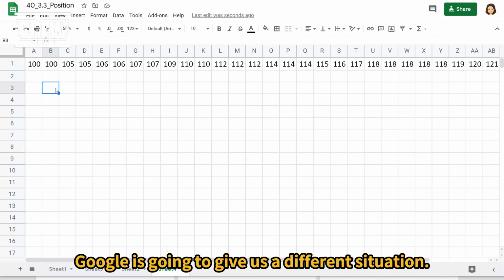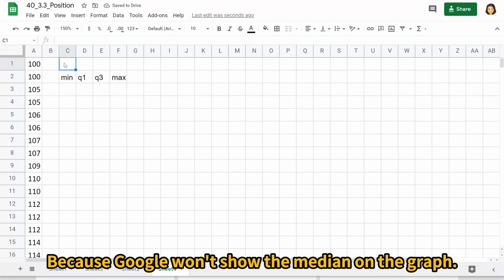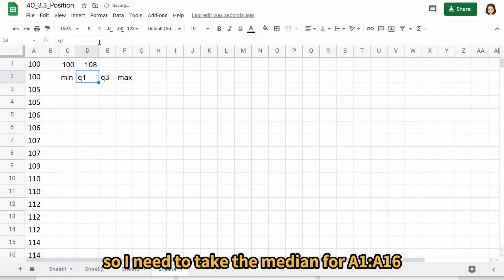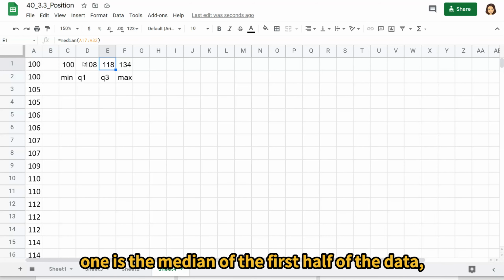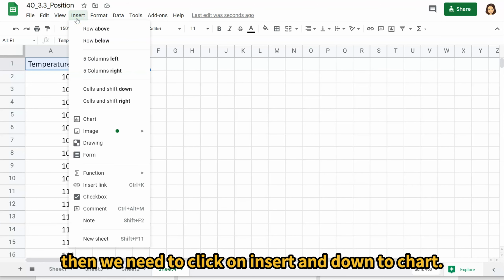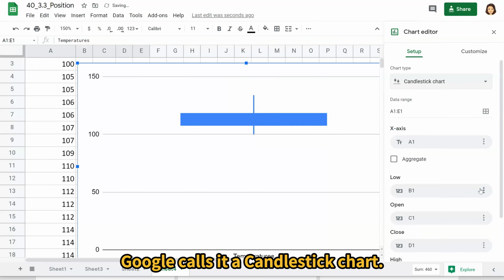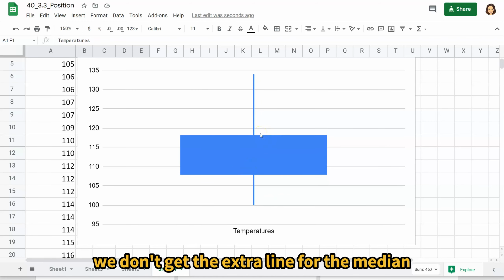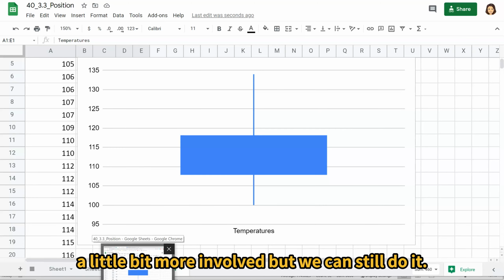3.4 Boxplots in Google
Topics in Algebra and Statistics explained by a college math professor. Create a boxplot (candlestick plot) in Google.